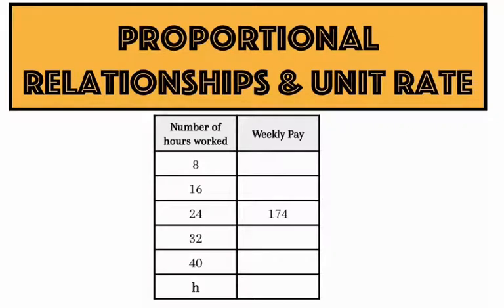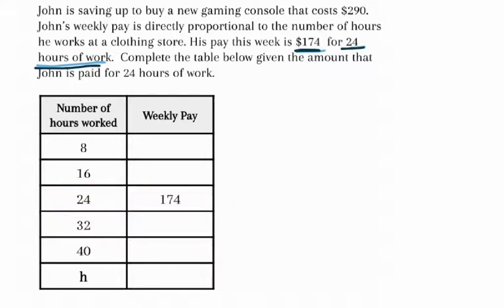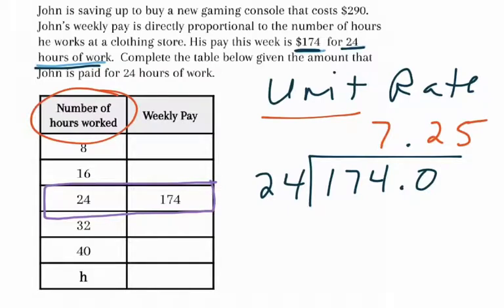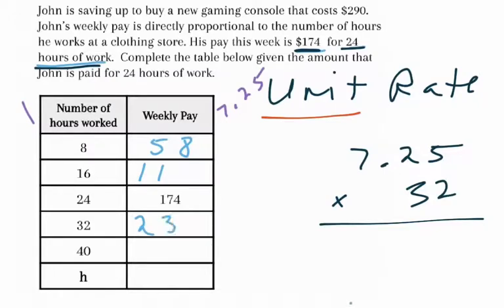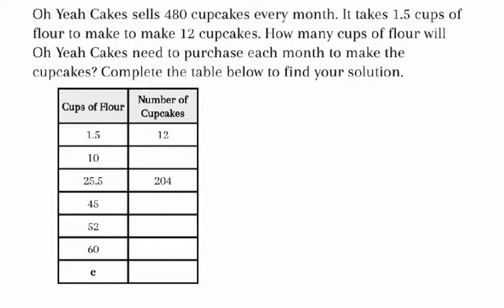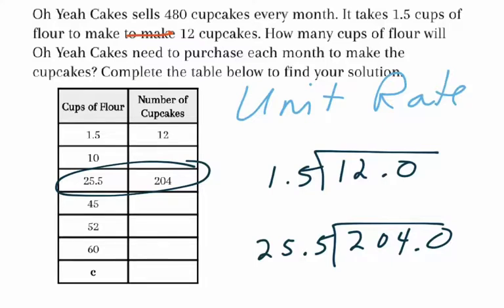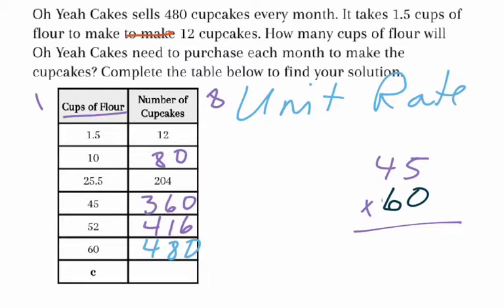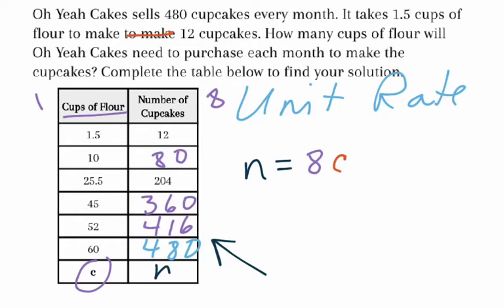Proportional Relationships & Unit Rate